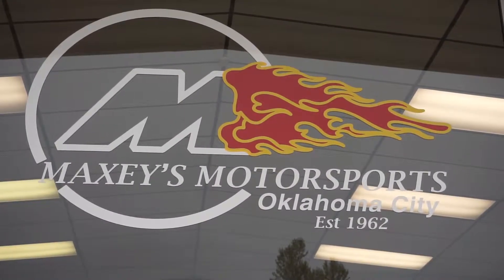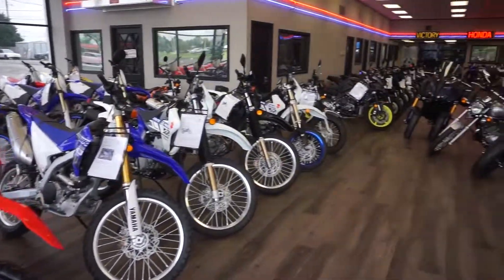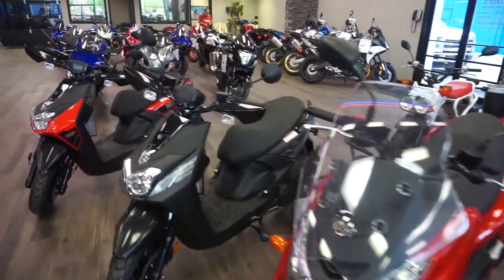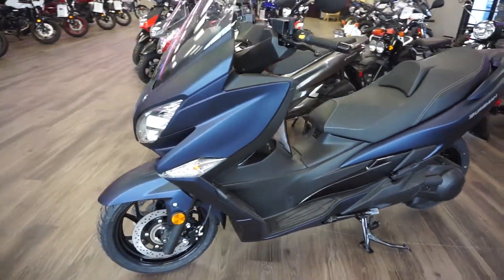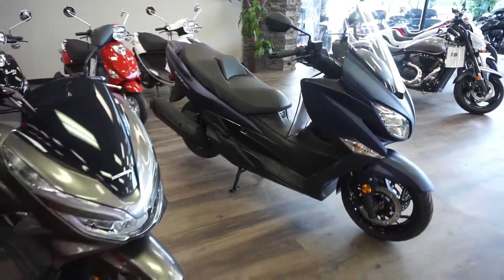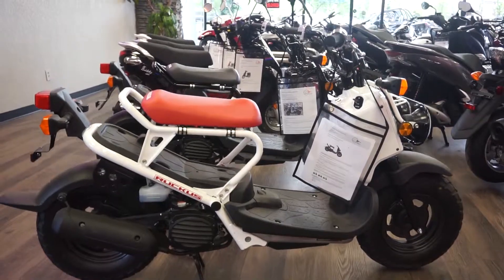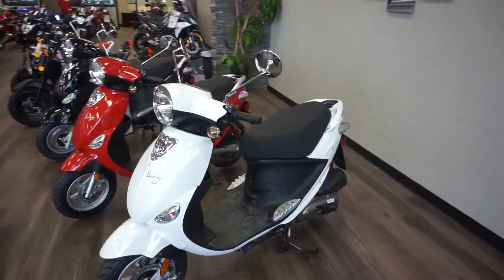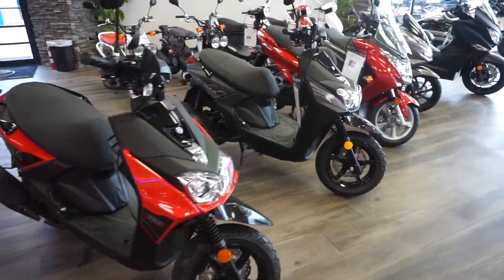View of our Scooters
This is a good look at some of the Scooters that we carry here at Maxeys Motorsports here in Oklahoma City. We carry Suzuki, Honda, Yamaha, and Genuine. We carry everything from 50cc-650cc Scooters. Enjoy the Ride!